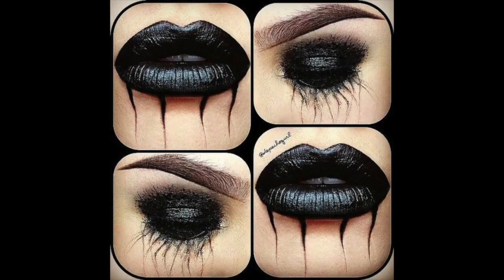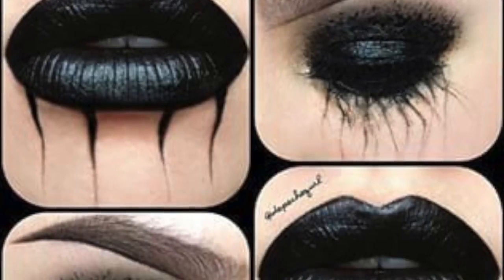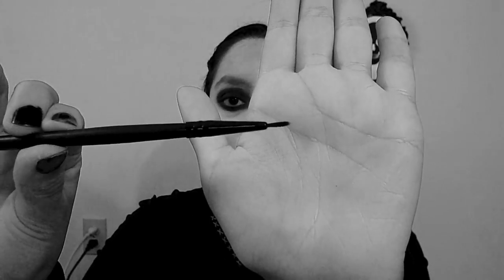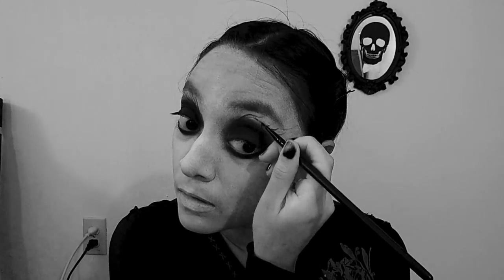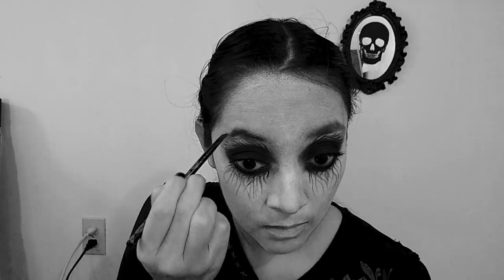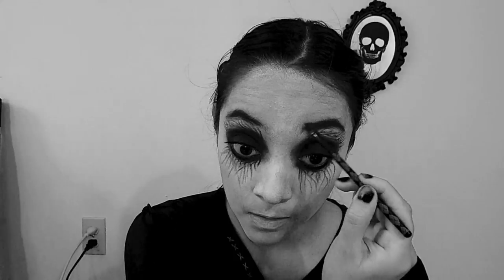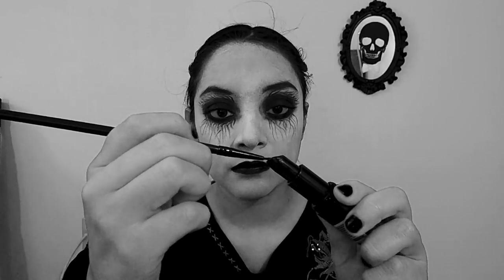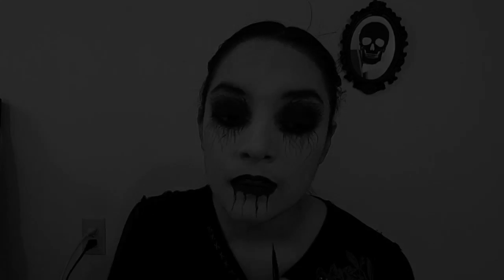Black Soul *Halloween Tutorial*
Here's a new video for you guys, saw this look floating around on Pinterest and thought it would fun to do it. I have it black and white for the fun of it. =) 3 more weeks till Halloween